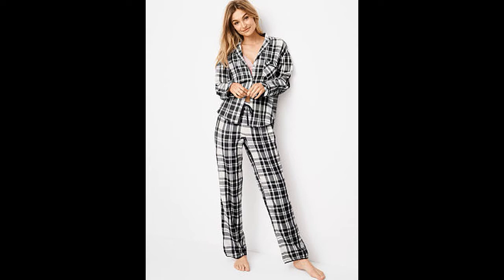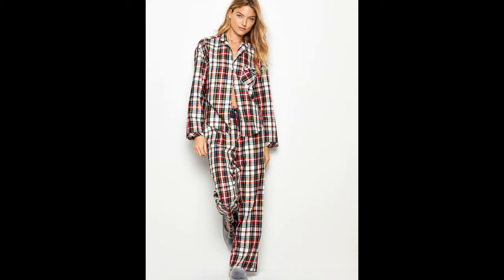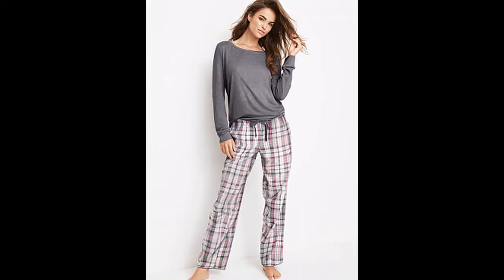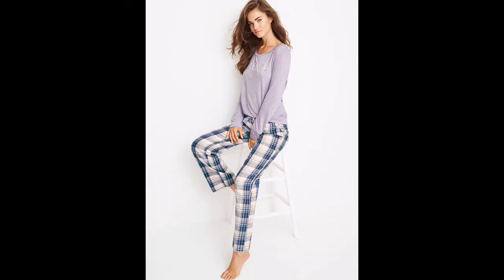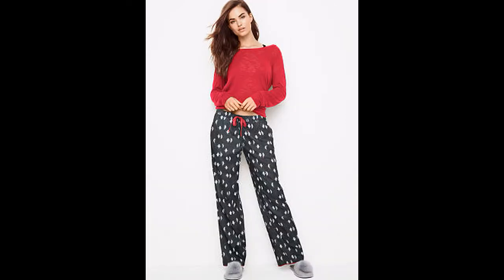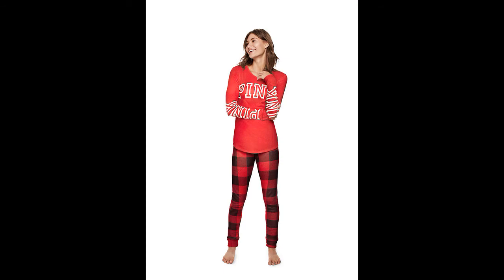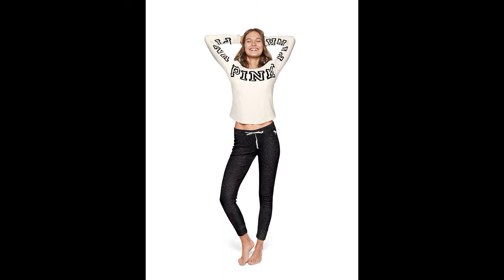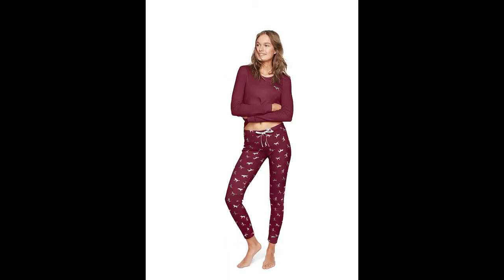Life with Lexi: Happy Fashion Friday! Cute and Comfy Holiday Pajamas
Stay looking cute and comfy in your holiday jammies! As Christmas morning comes and your family will be taking pictures of you that will be posted all over Facebook lol, you can still look cute after just waking up!